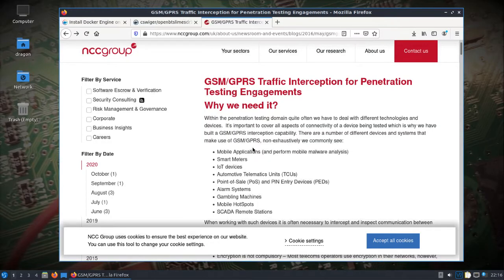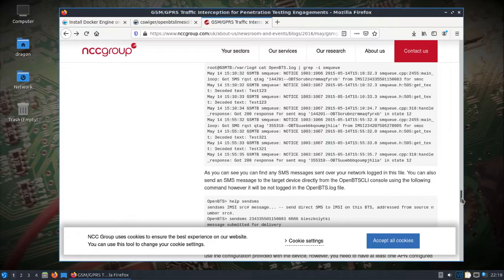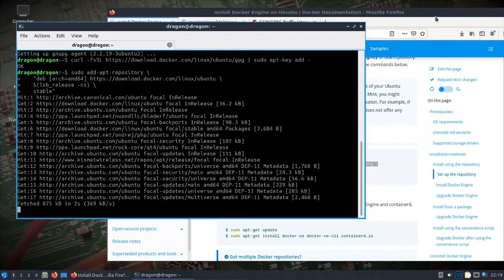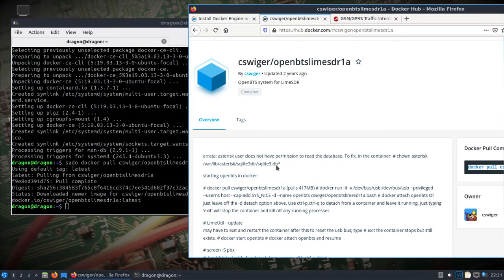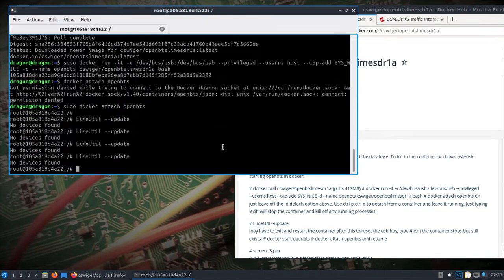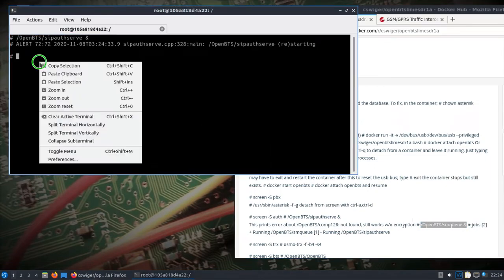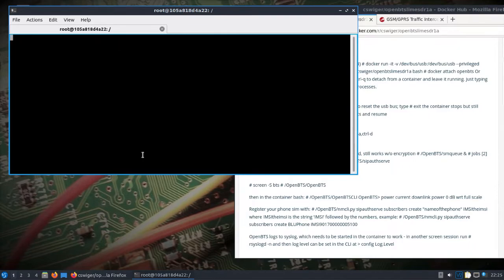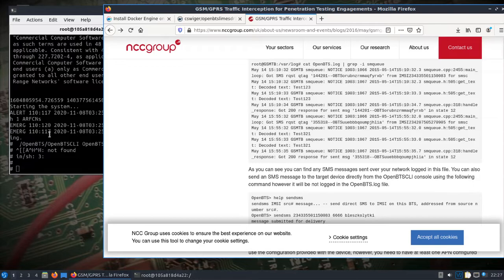DragonOS Focal Setup OpenBTS after Docker Install (LimeSDR, UHD) part 1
In this video I show (what seems like) a possible way to get OpenBTS running in DragonOS Focal by using Docker. The OpenBTS Docker container is meant for a LimeSDR, not a LimeSDR mini. I do not have a LimeSDR and my B205mini isn't supported.

I'll have to come back to this topic and do a second part once I get either a LimeSDR or a B210/200. I really want to check out how the SMS messages are logged and just how it works in general compared to other newer GSM solutions.

Hardware:
- LimeSDR mini (Not supported)

Topics covered:

- Install Docker
- Connect to the Container and start OpenBTS

sudo apt-get install \
    apt-transport-https \
    ca-certificates \
    curl \
    gnupg-agent \
    software-properties-common

   $(lsb_release -cs) \
   stable"

sudo apt-get install docker-ce docker-ce-cli containerd.io

sudo docker pull cswiger/openbtslimesdr1a

sudo docker run -it -v /dev/bus/usb:/dev/bus/usb --privileged --userns host --cap-add SYS_NICE -d --name openbts cswiger/openbtslimesdr1a bash

sudo docker attach openbts